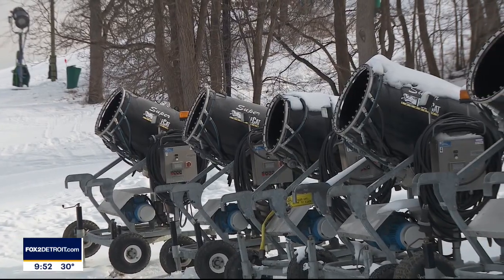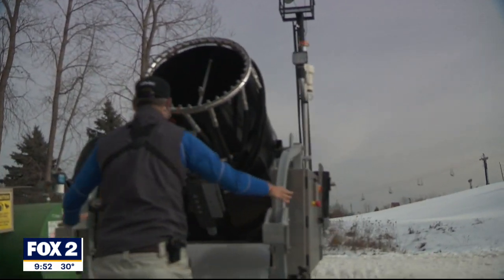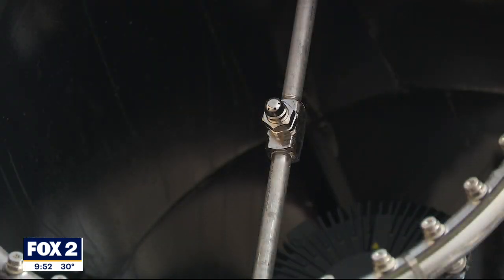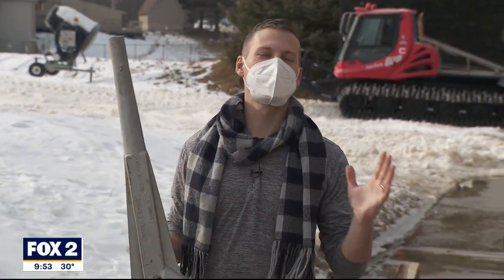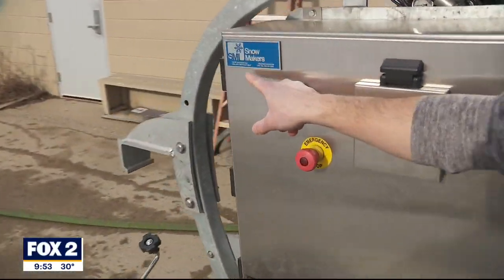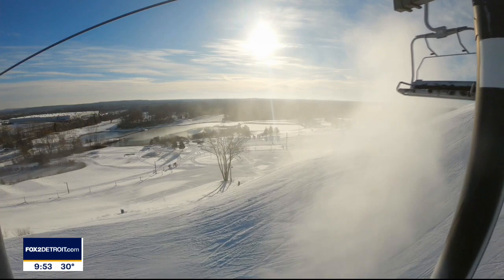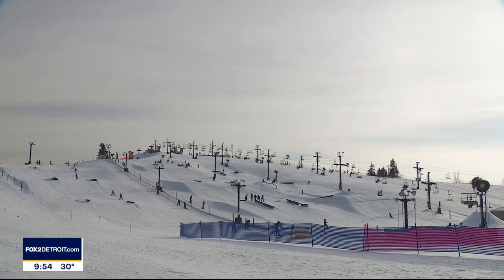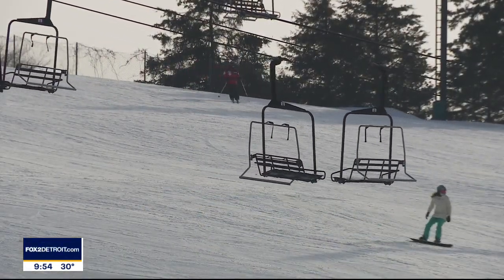Don't call it "Fake Snow"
Ski resorts all of the country make their own snow using machines.  Check out exactly how they do it.